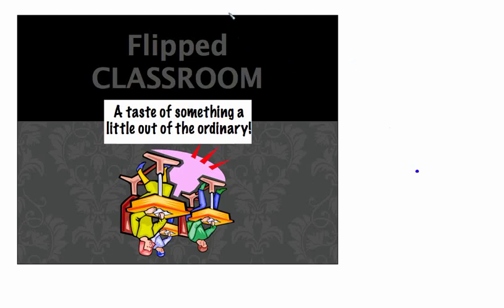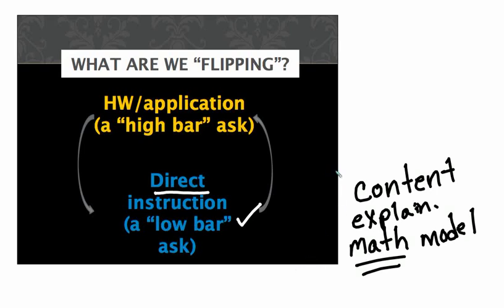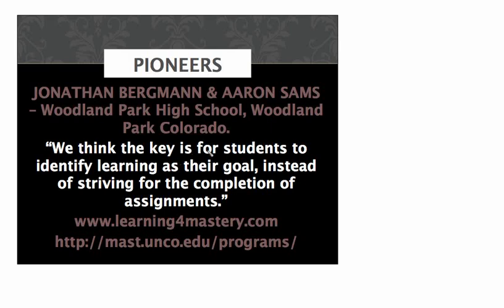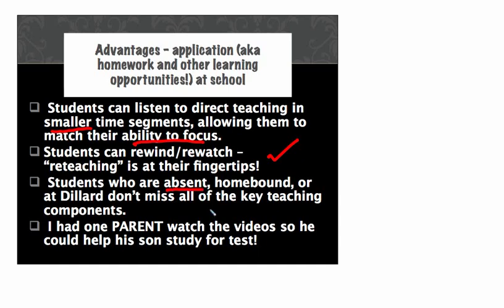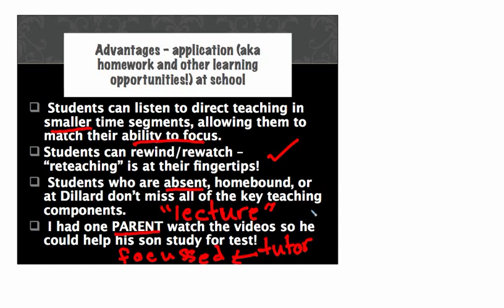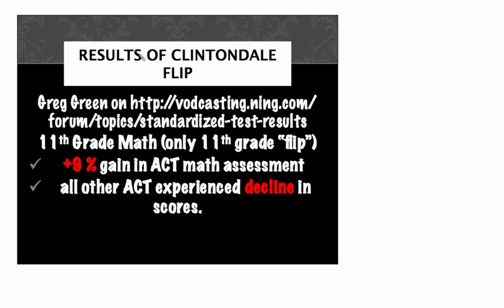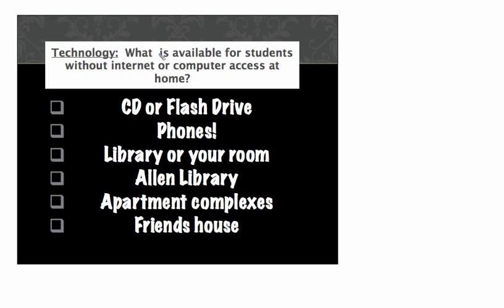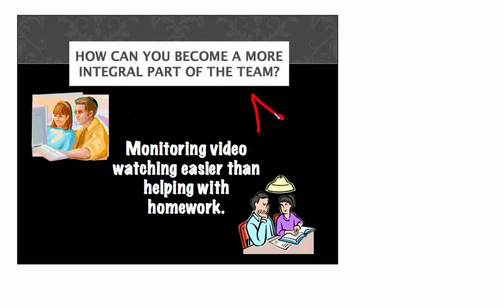Flipped Classroom Parent Information.mp4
Brief introduction geared toward parents regarding the flipped classroom concept.  Specific for Dena Leggett's Pre-AP and AP chemistry courses at Allen High School.